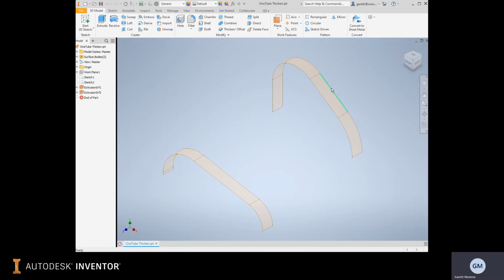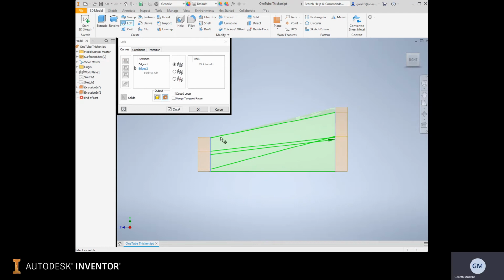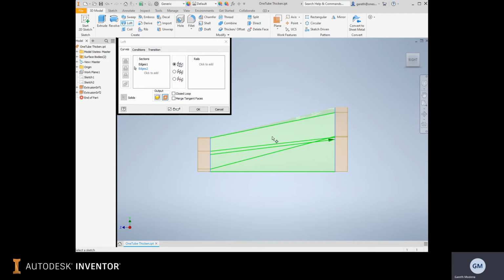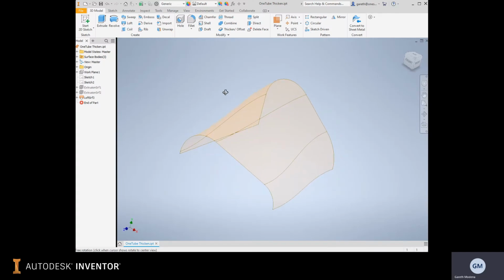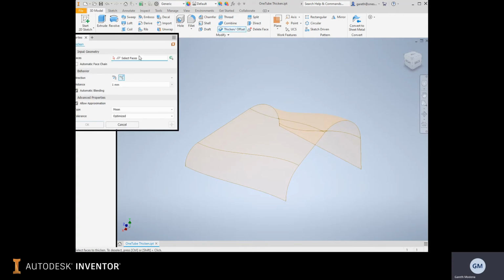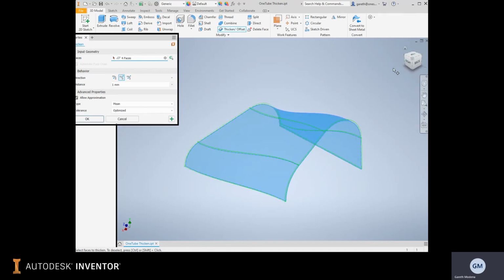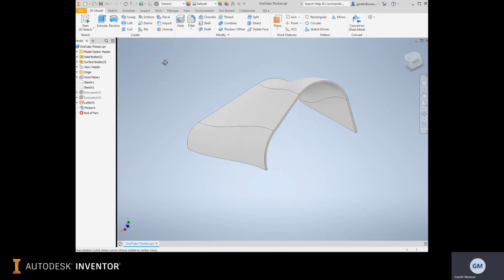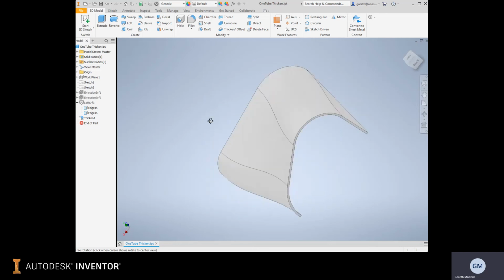Using thicken tool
Using Autodesk Inventor thicken tool